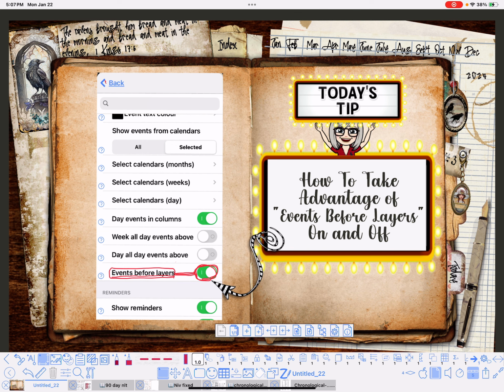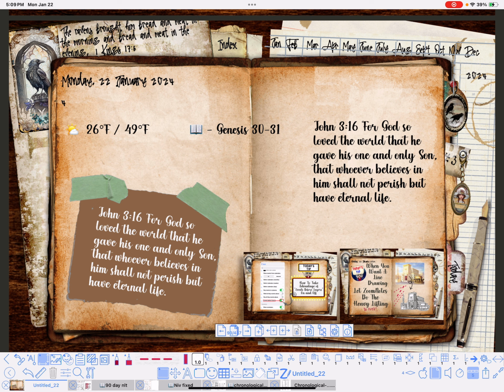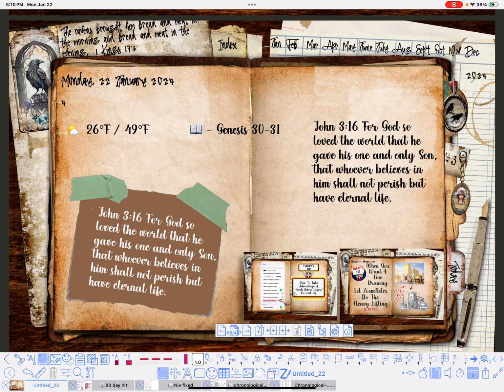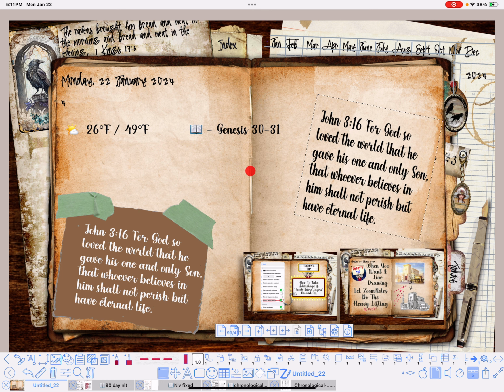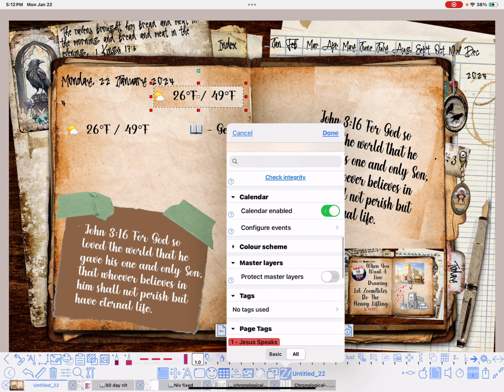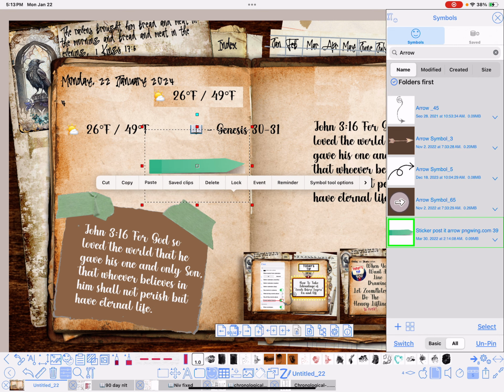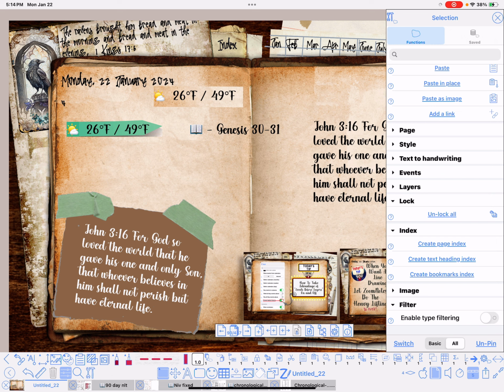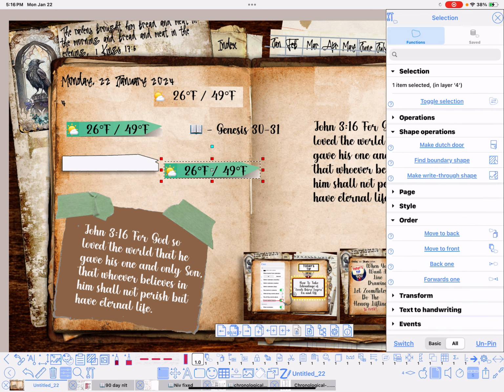Using ZoomNotes- How To Take Advantage of “Events Before Layers” Feature - On And Off